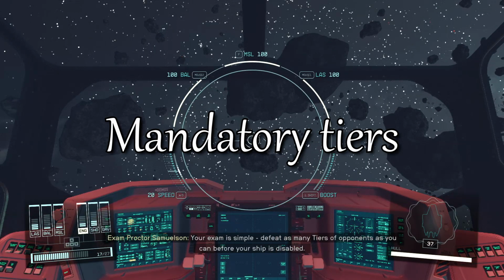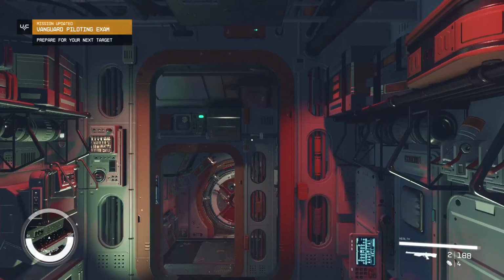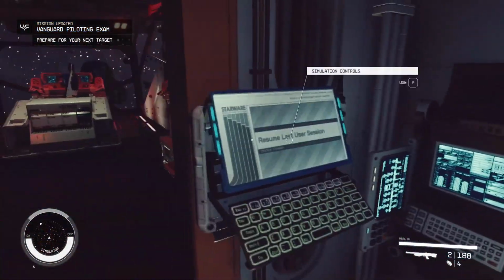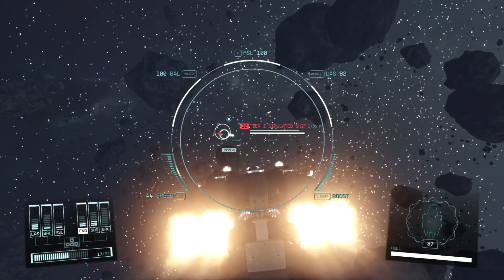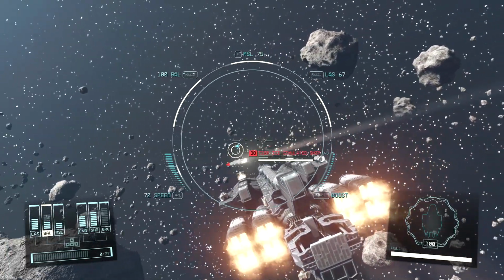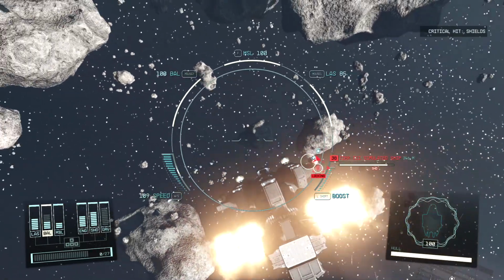Space Combat & How to beat the Vanguard Piloting Test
The test is great for practicing space combat because you get a weak ship and you have to learn how to get the most out of it. I'll show you how you can consistently reach the last tier and what tricks you can use.

for more information on the game!

Thanks to Bethesda for the review key. All opinions are the author's.

00:00 - Start
00:38 - Mandatory Tiers
03:08 - Optional Tiers